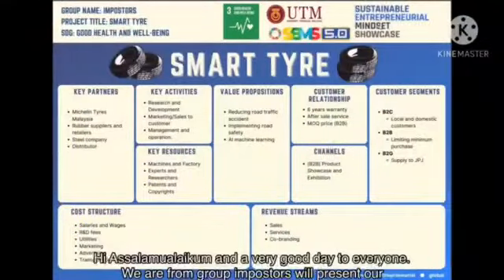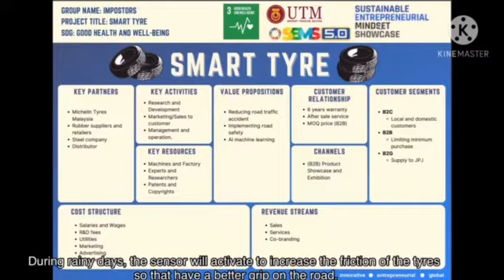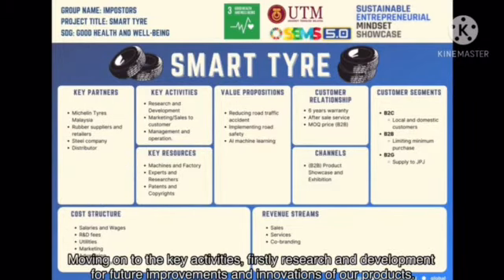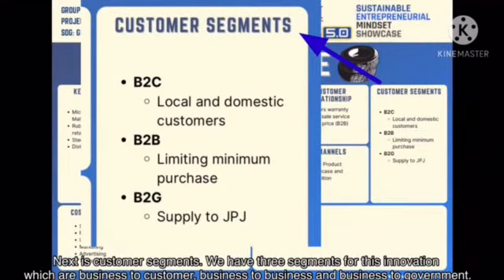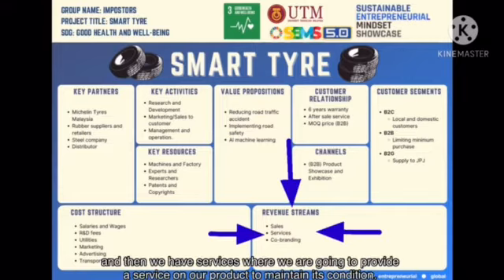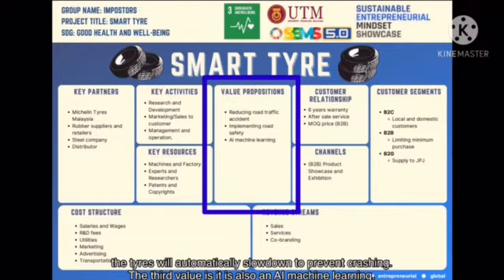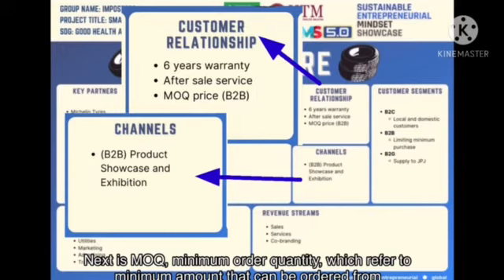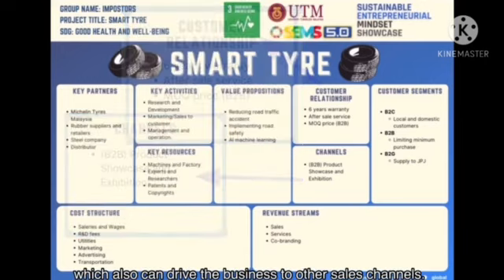Group Impostor_Smart Tyre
Group: Impostor
Section: 42
Lecturer name: Dr. Nur Hidayah Binti Ahmad
Group members:
1) Farisya Nailiya Zainal (A19ET0283) - Leader
2) Nur Eiman Maisarah Binti Kamarudzaman (A19ET0305)
3) Nur Najihah bt  Hanazlah (A19ET0193)
4) Nur Zulaikha Narisha Zahariman ( A19ET0196)
5) Nurul Fiona Aedriena Bt Mohamad Zahari (A19ET0206)